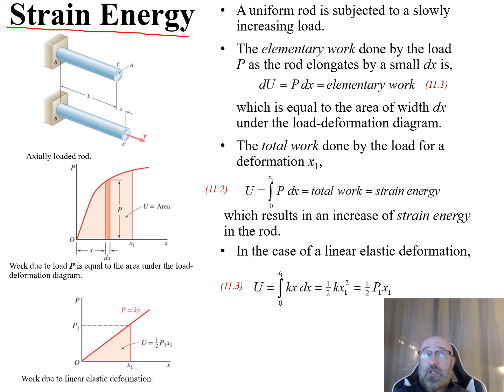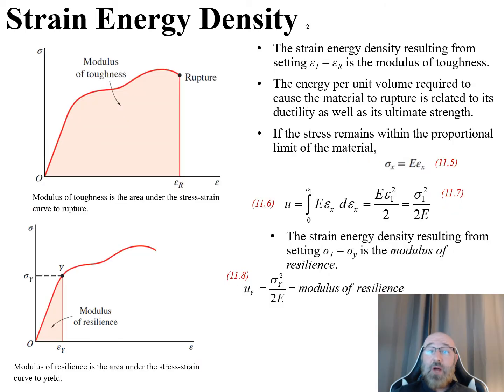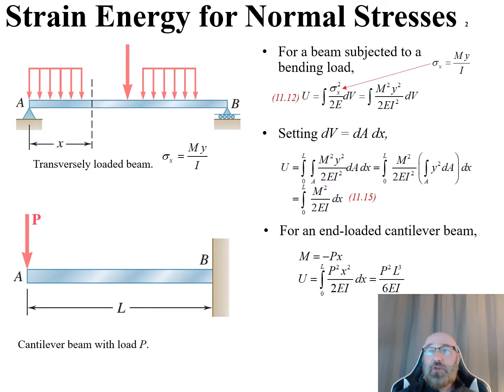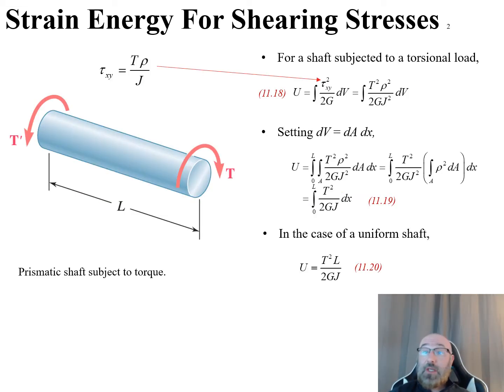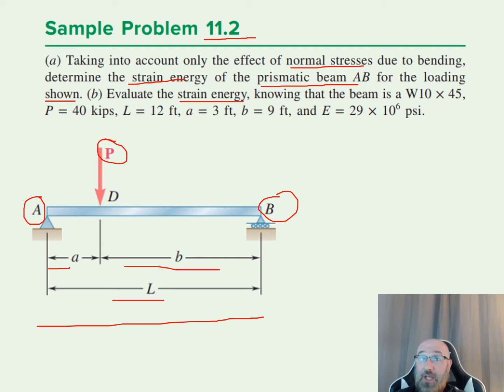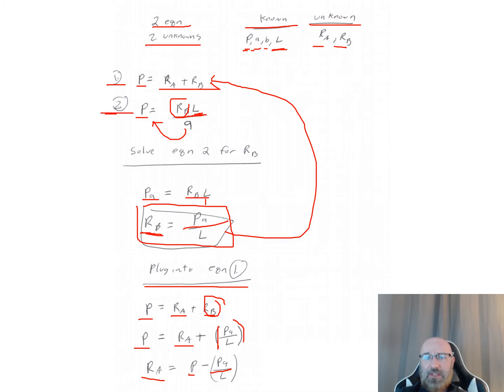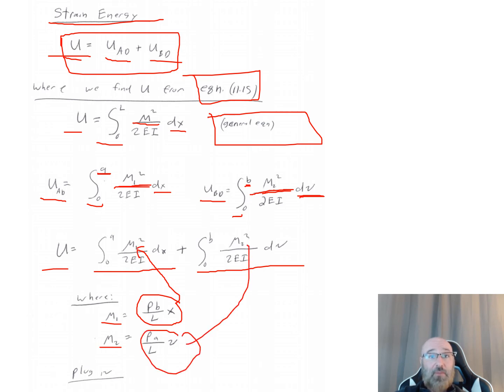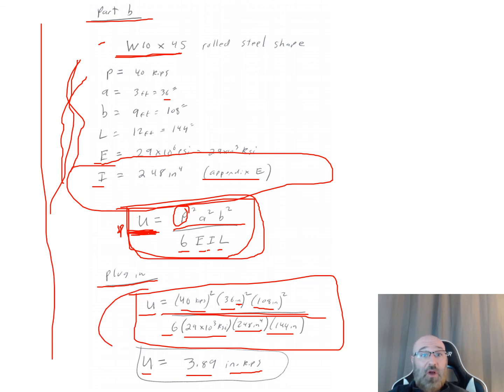ME 14 Module 14 1 Video